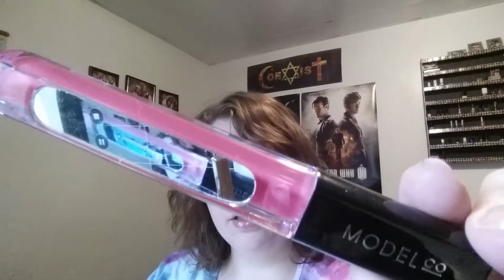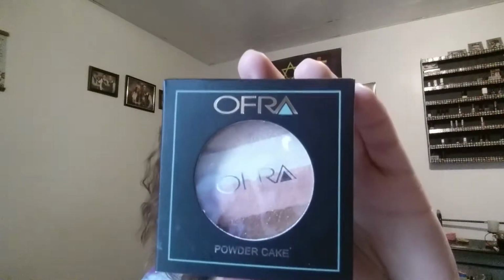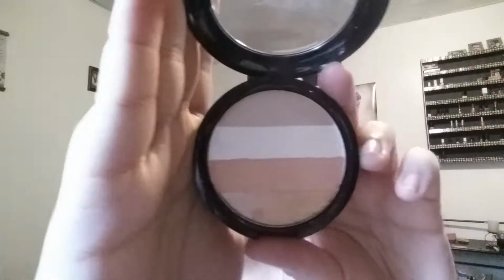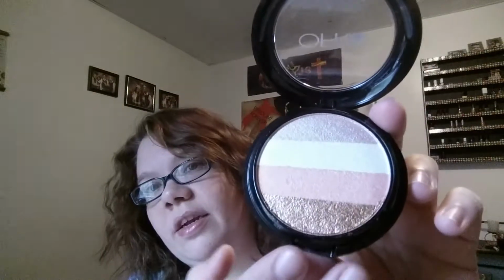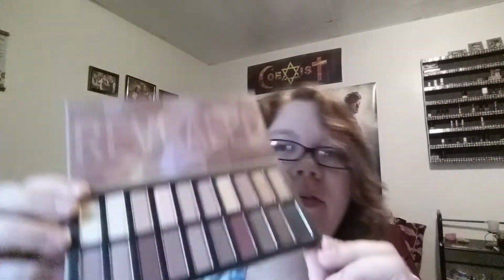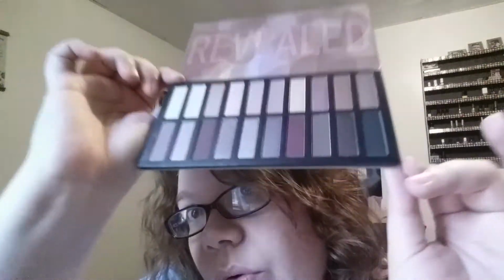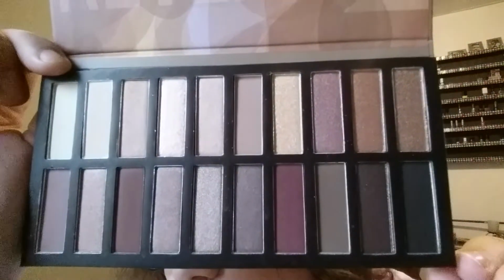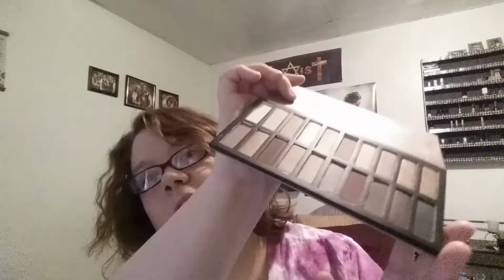April 2015 Boxycharm-Over $135 value!!!